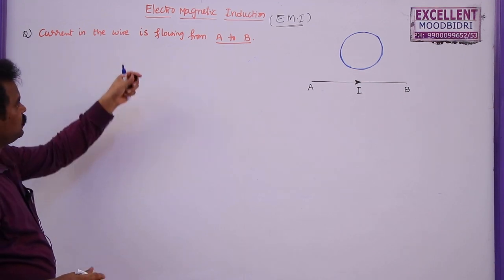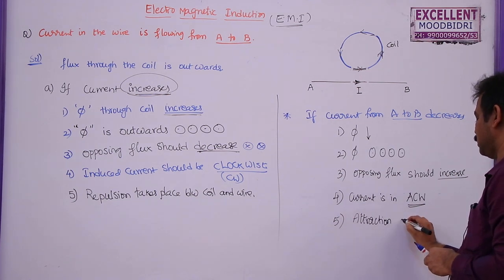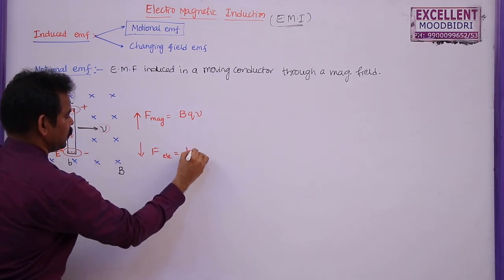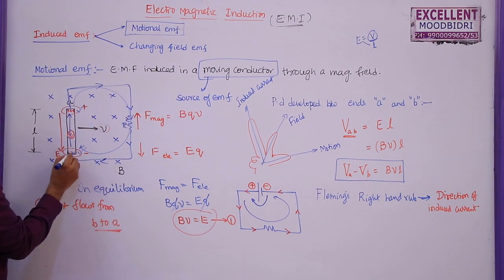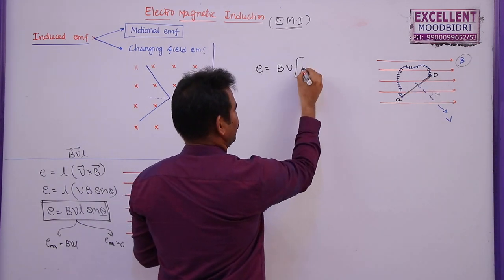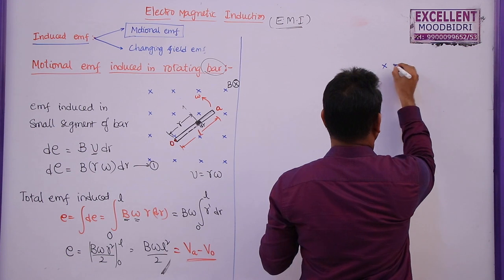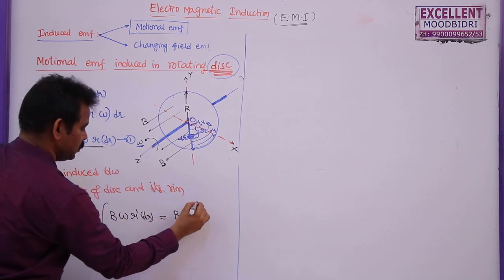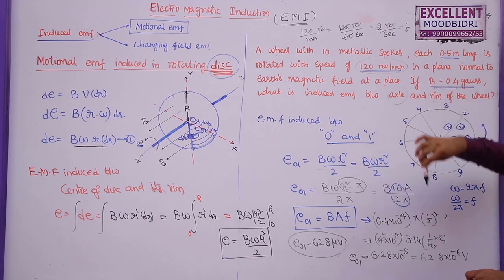52) MOTIONAL E M F